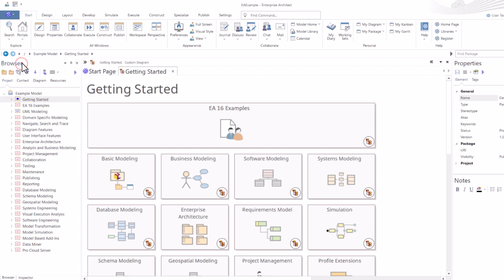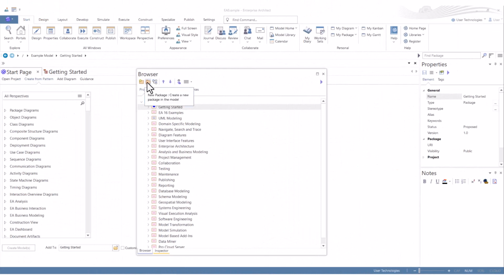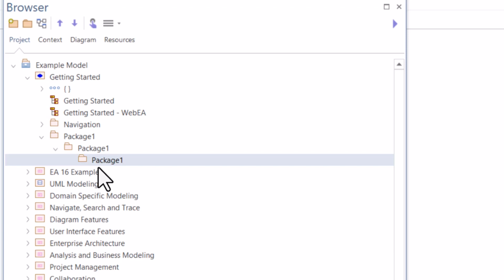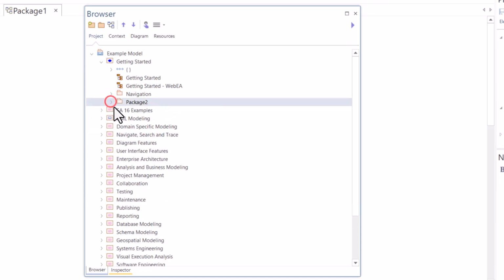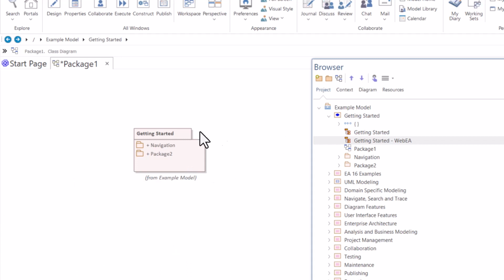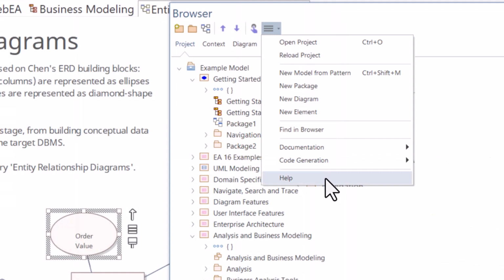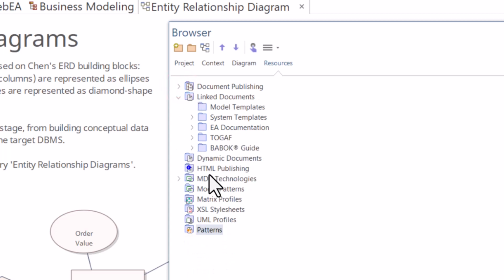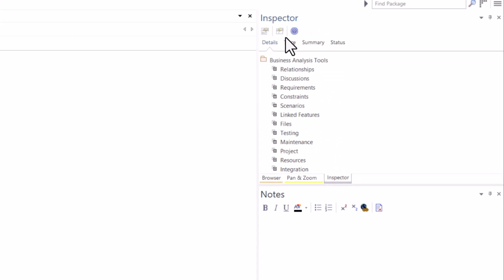Sparx EA Browser Window (e1)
In this session we touch on the most used window in Sparx besides the Work Area, "The Browser" window which displays your model objects and features in a number of arrangements, reflecting the content and structure of your model. The Browser window is the primary mechanism for browsing and exploring your model and is the jumping off point for many of the most important features in Sparx Enterprise Architect (EA).

Chapters

0:00 - Intro
0:51 - Getting Sparx Help
1:26 - Placing The Browser Window
1:46 - The Browser Window Explained
2:11 - Creating New Package
3:11 - Package Order
4:21 - Creating Diagrams in Packages
5:23 - Moving Packages and Diagrams
8:58 - Finding Context in Browser
9:47 - Browser Menu
10:24 - Browser Tabs Explained
12:44 - Wrap Up